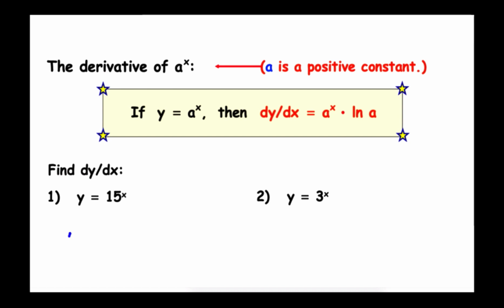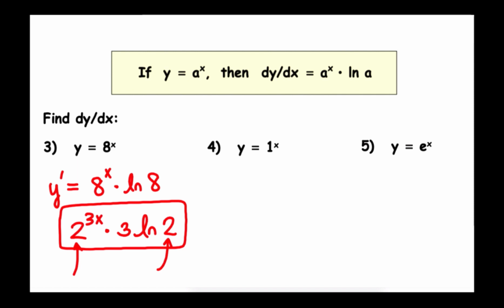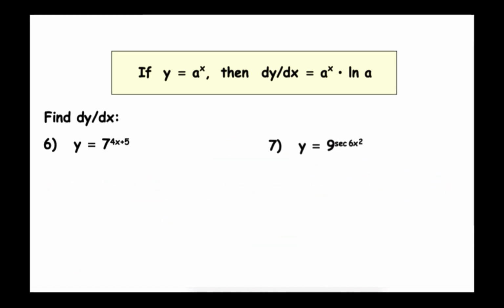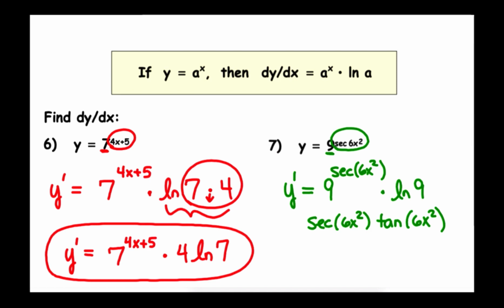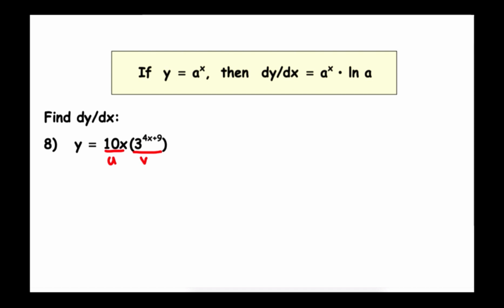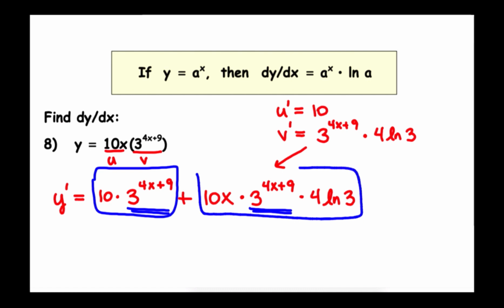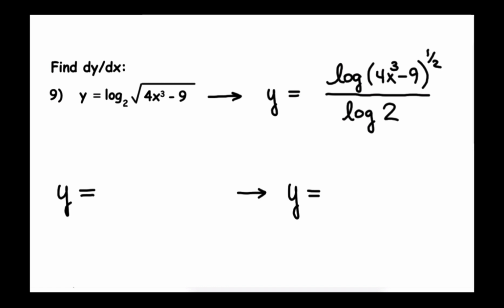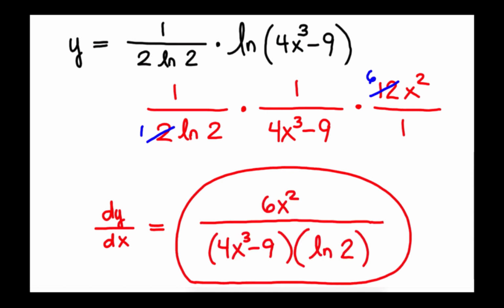AB BC 5E day1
Derivatives & Integrals of a^x